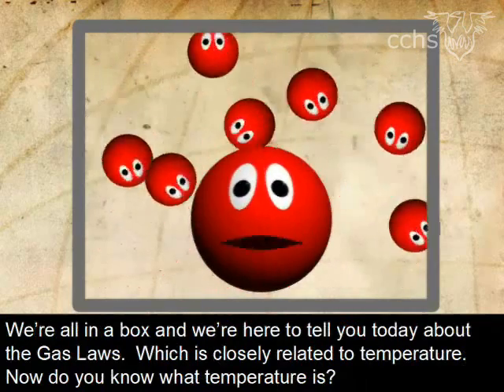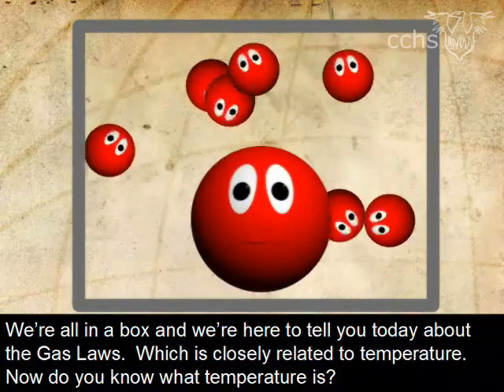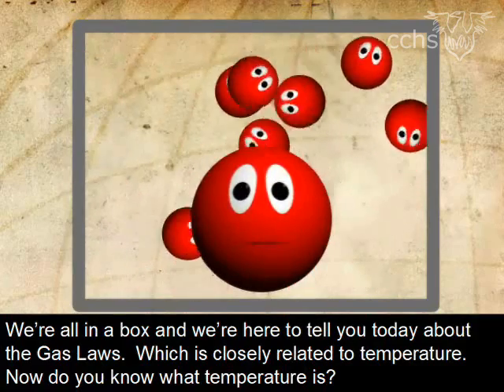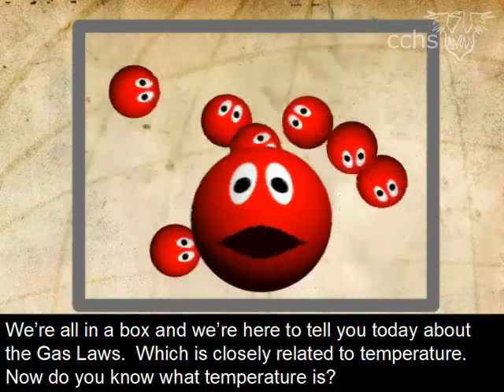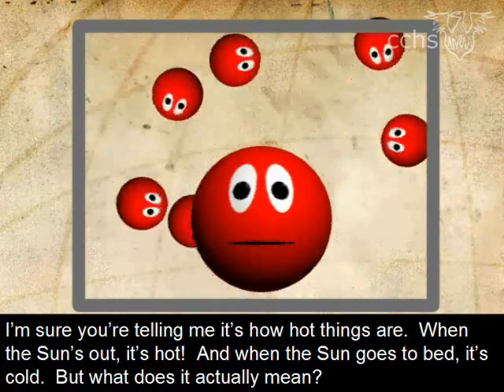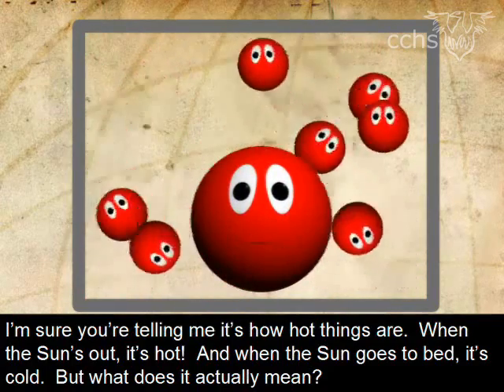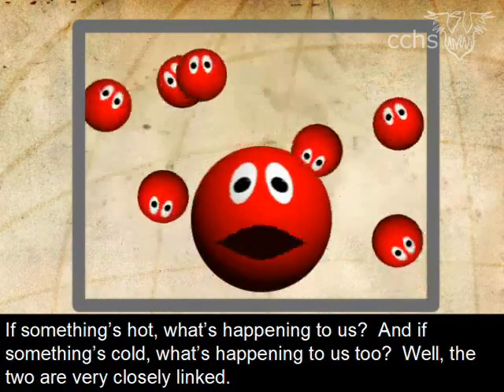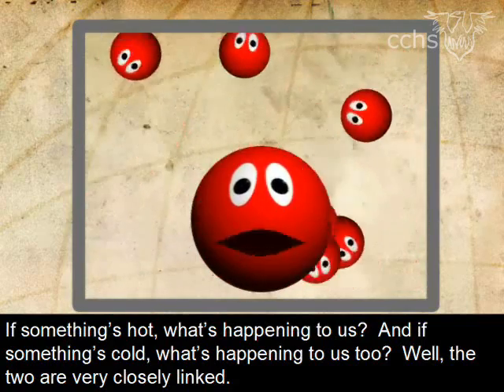Temperature - The Leonardo Project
CCHS
Visual Effects: Graham Quince
Presenter: Gavin the Gas Particle